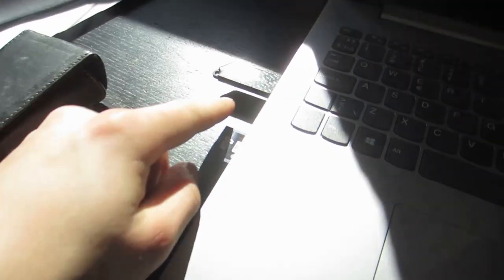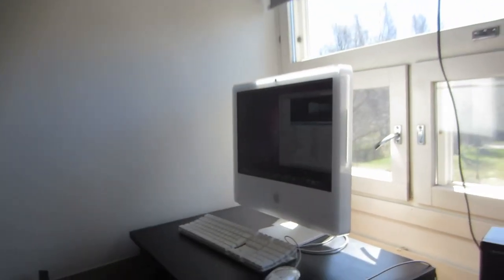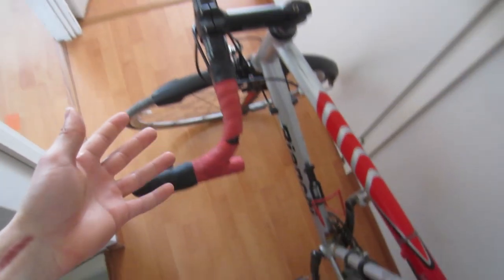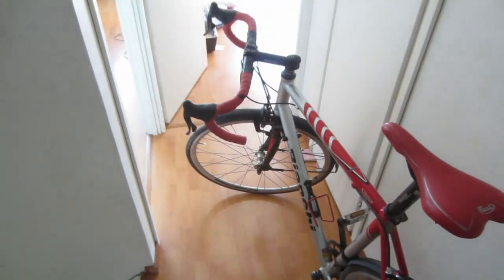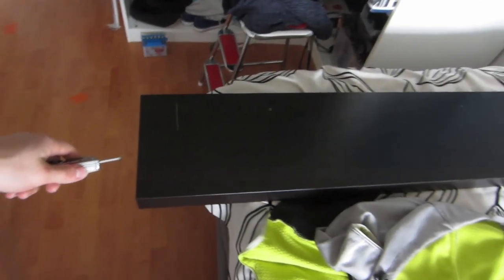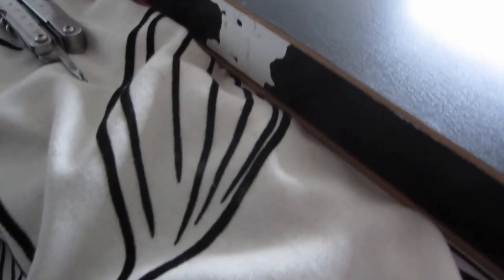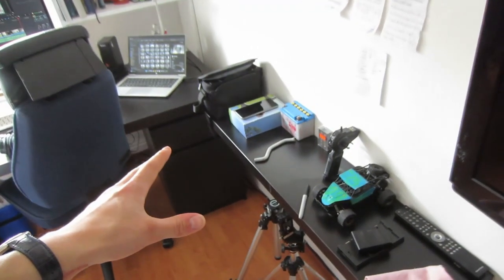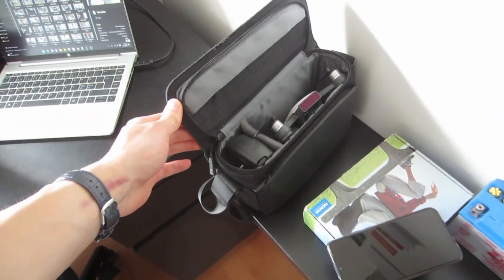Things Find Their Own Place - 014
From a simple shelf on the wall, as well a bicycle upstairs, this same princible can be applied. Don't expext things to be in a certain way, when you are uncertain.